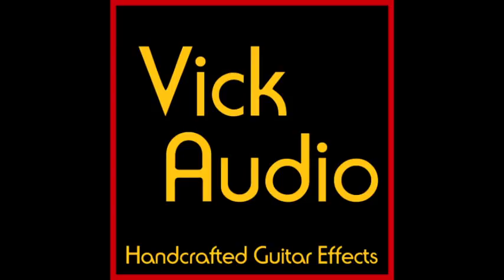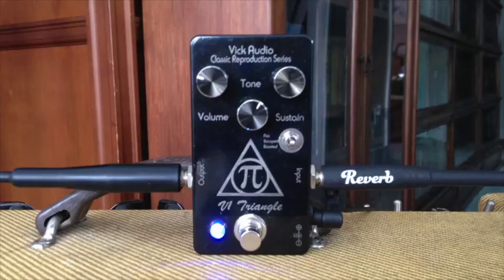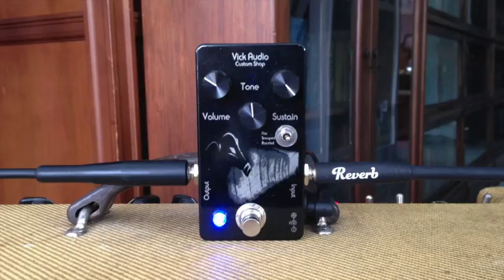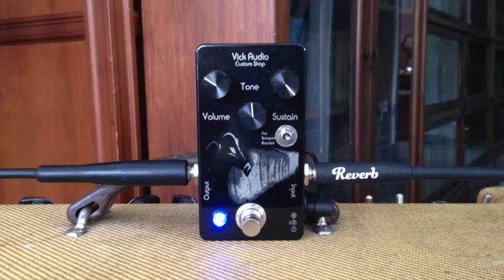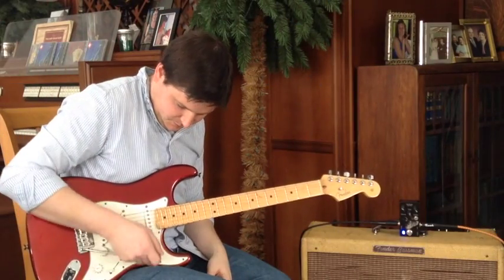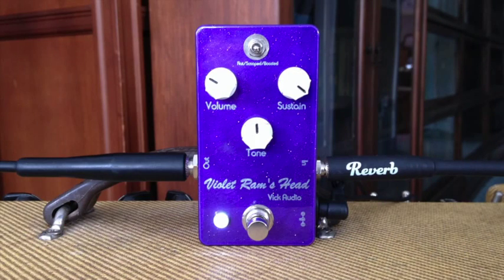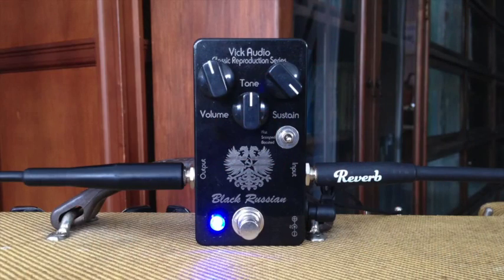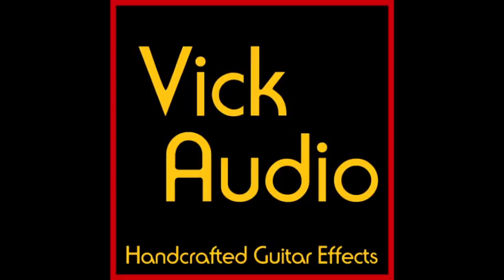Vick Audio Big Muff Shootout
Vick Audio 73 Ram's Head, V1 Triangle, Black Russian, Violet Rams Head Big Muff Comparison
Vick Audio makes four affordable high quality Big Muff Clones, including the Triangle Big Muff, Ram's Head Big Muff, Violet Ram's Head Big Muff and the Black Sovtek Big Muff. Here is a back to back comparison of each of the models.